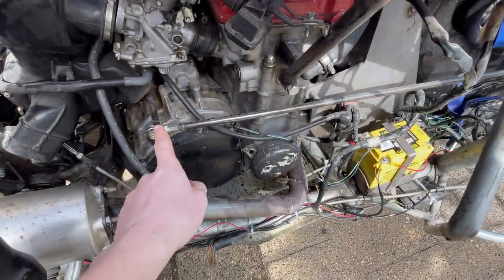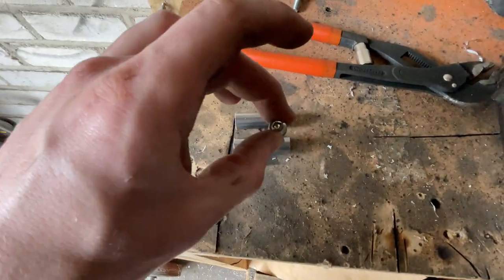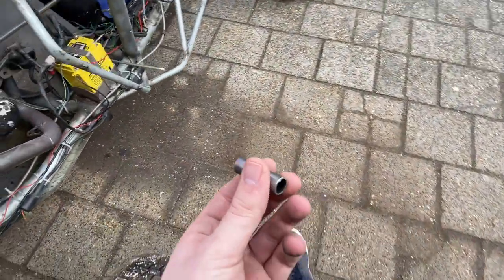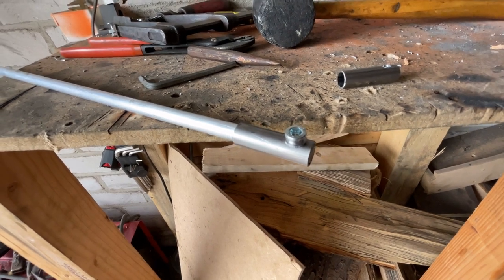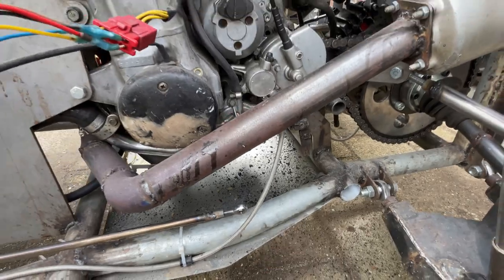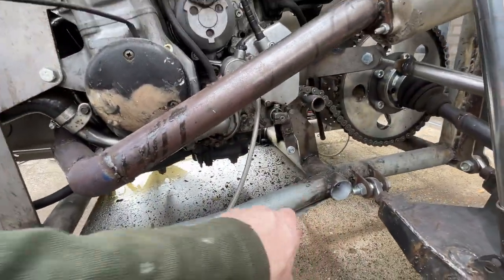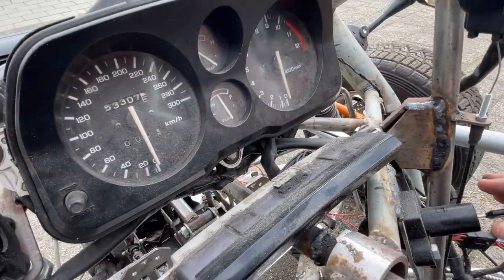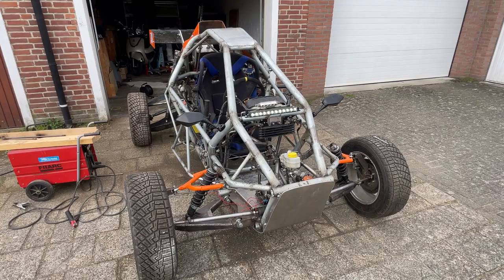How to Build a SIMPLE and CHEAP Buggy Shifter!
In this video we are going to take out the old, bad shifter mechanism and replace it with a absolutely quality one! But still at a low budget and as simple as possible!